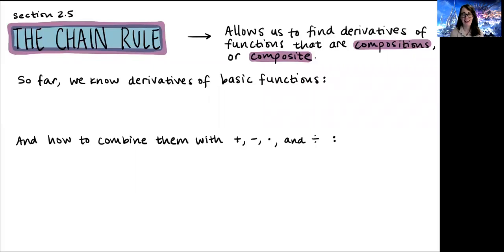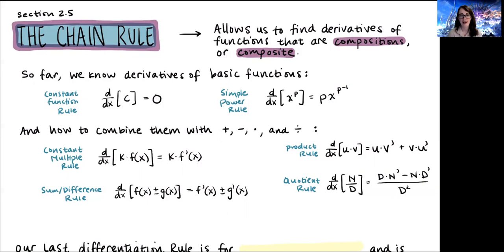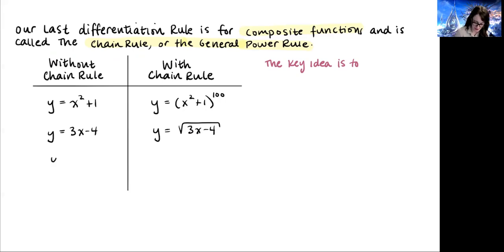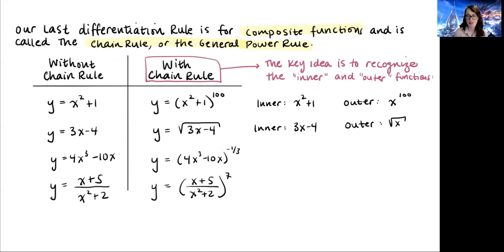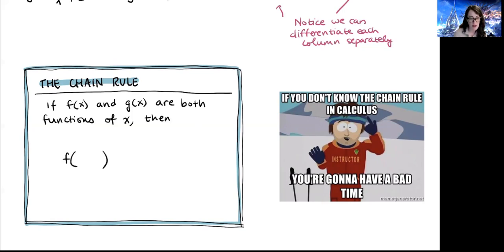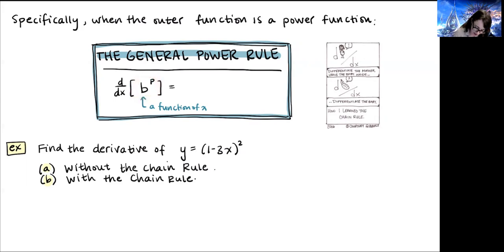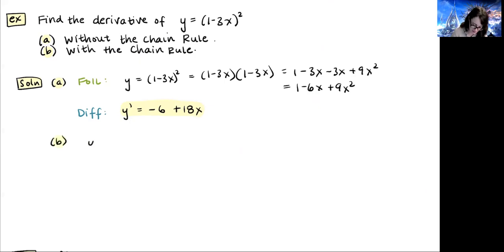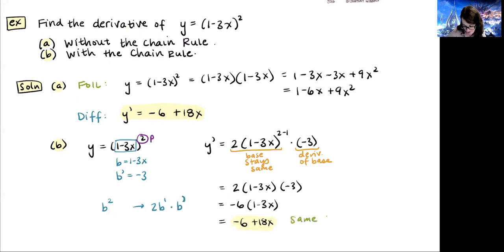2.5 (1 of 3) - The Chain Rule: Introduction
2.5: The Chain Rule